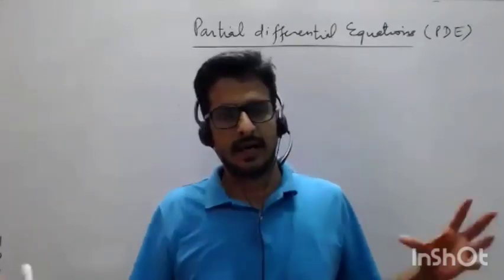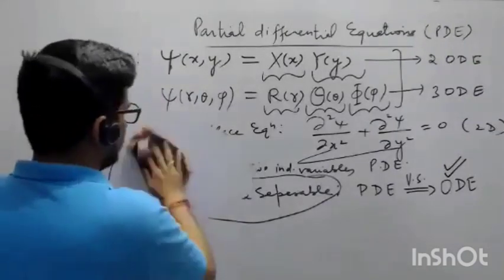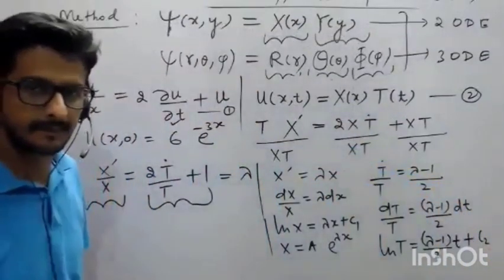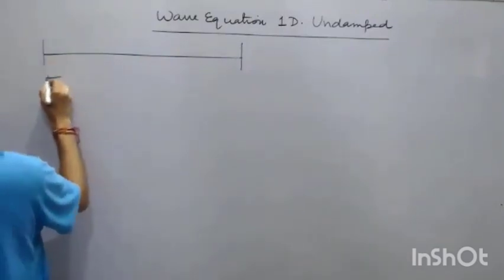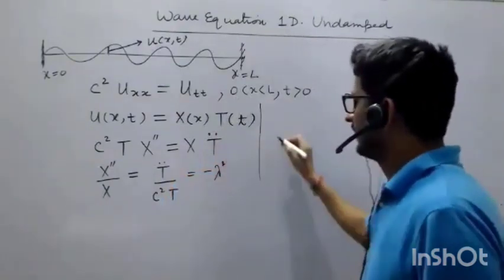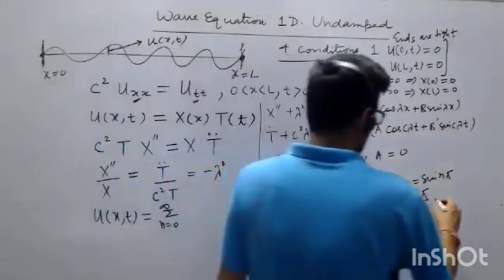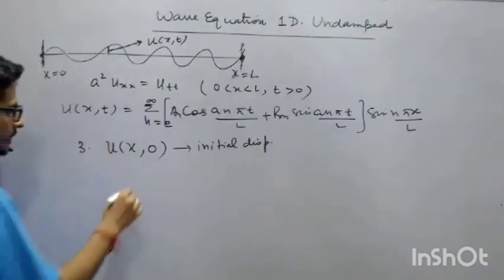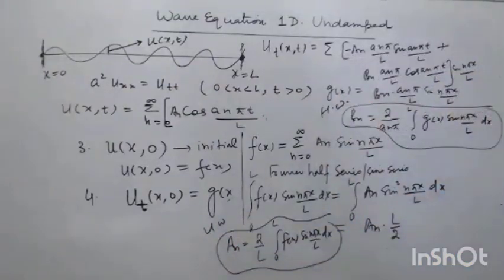Partial Differential equation